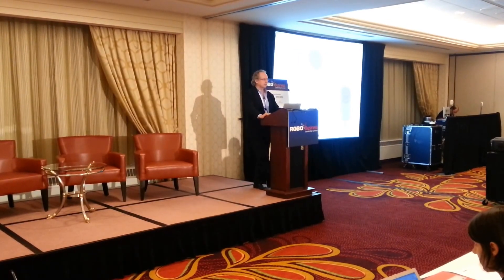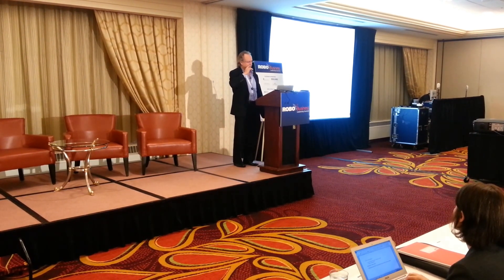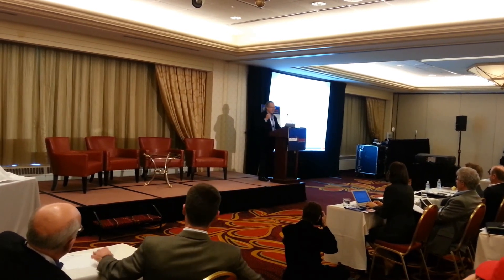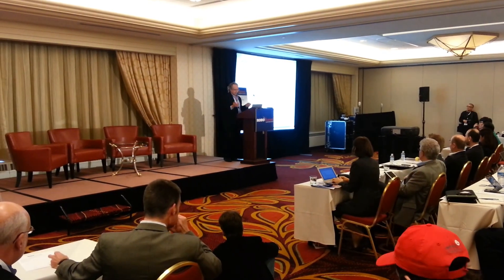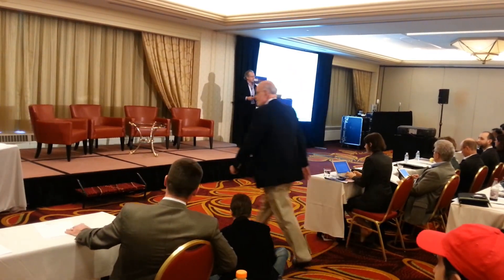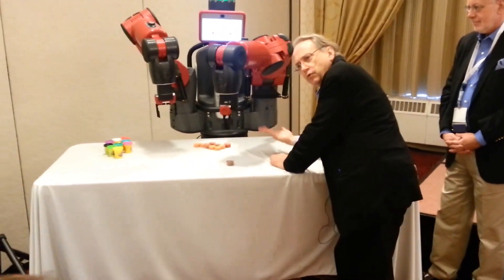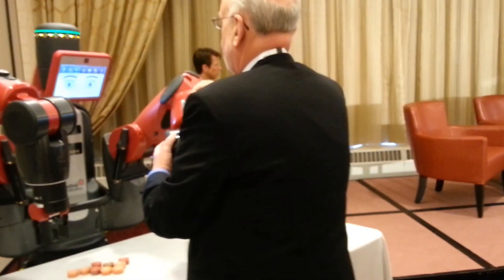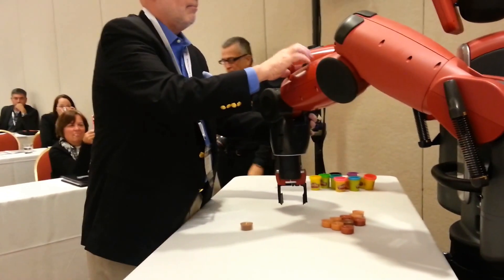Baxter Launch RoboBusiness 2012 Part 1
Rodney Brooks from Rethink Robotics Introduces the new Baxter robot at RoboBusiness Leadership Summit 2012 in Pittsburgh